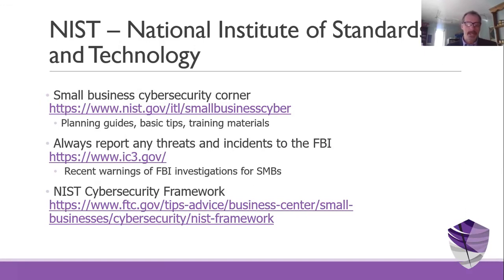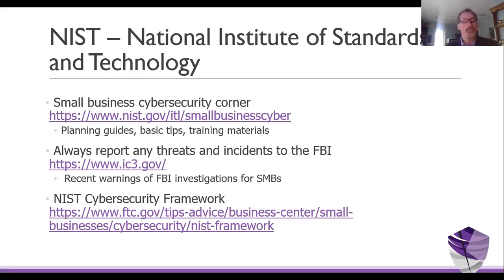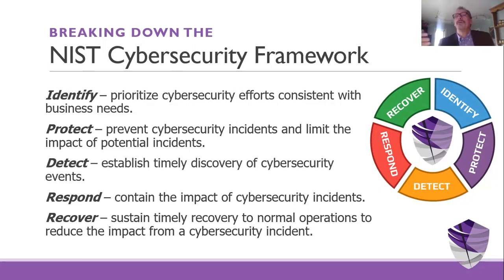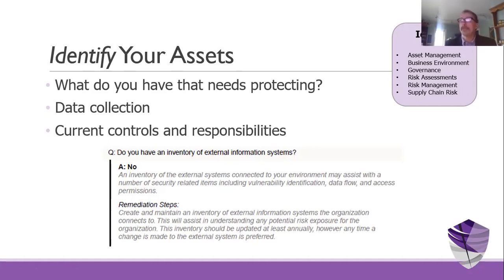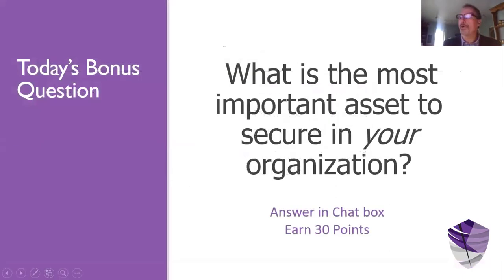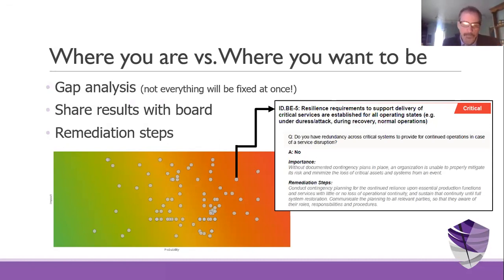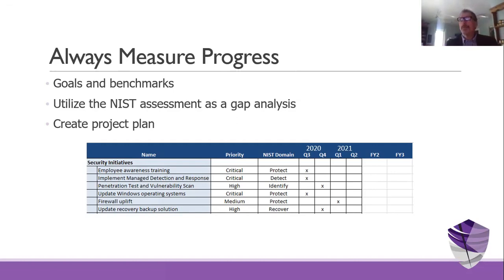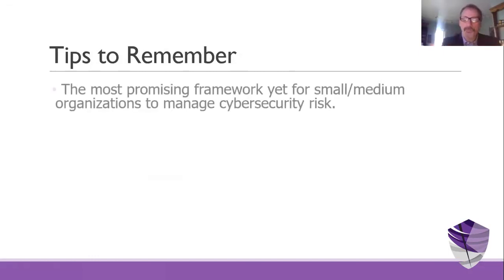Crack the Hack: Session 2 - Identify: What You Don’t Know About the NIST Cybersecurity Framework